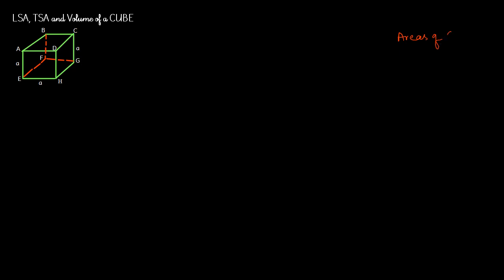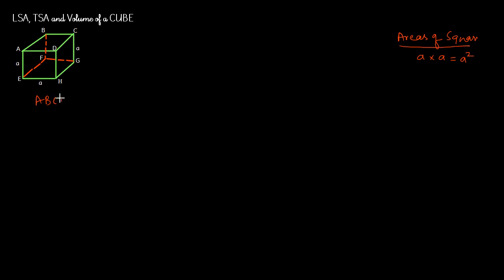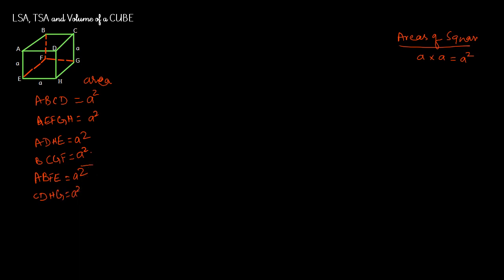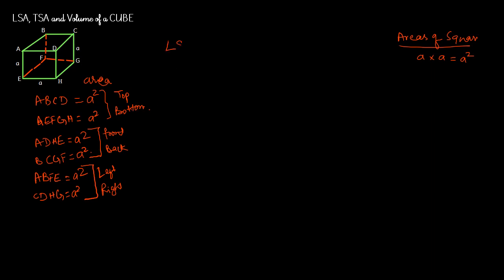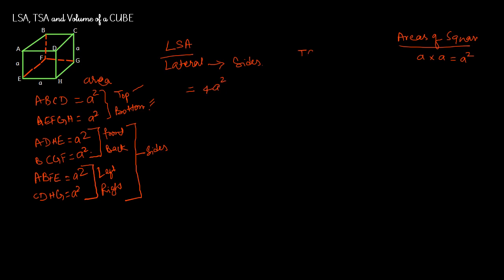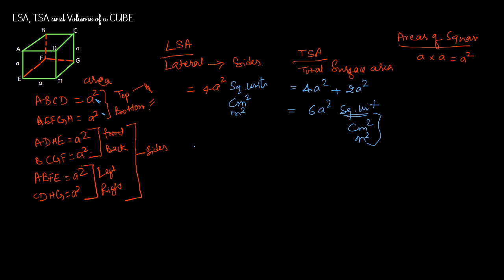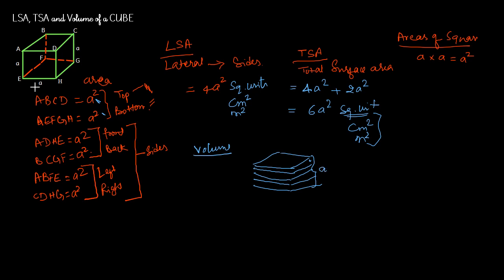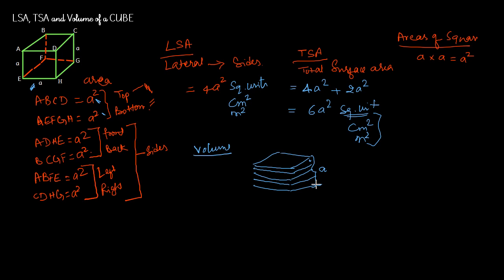How to Derive formulas for LSA (Lateral Surface area), TSA (Total Surface Area) and Volume of a CUBE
In this video we will try to understand how to derive formulas for LSA, TSA and volume of a solid figure CUBE.